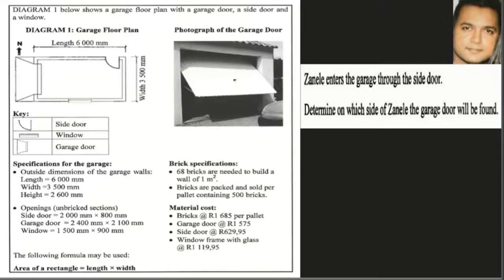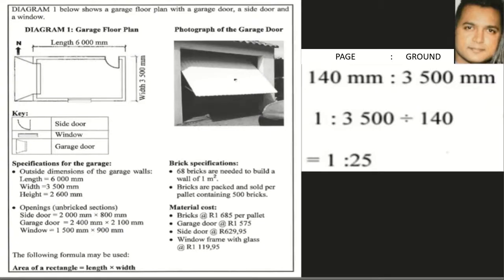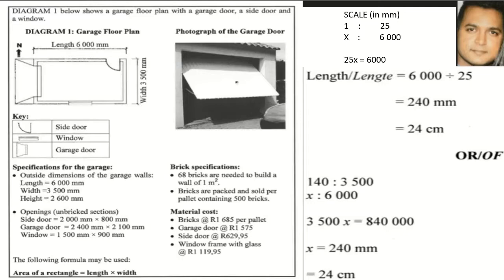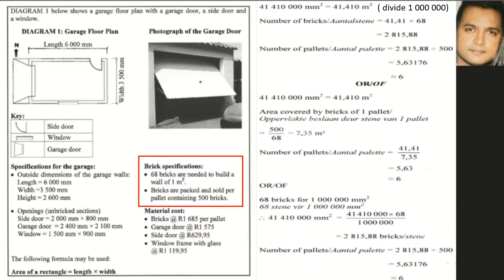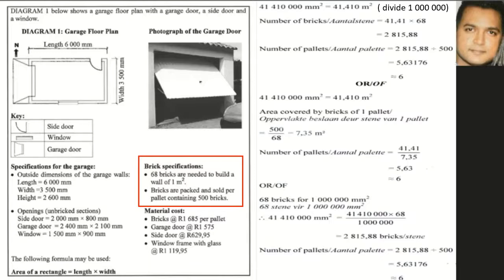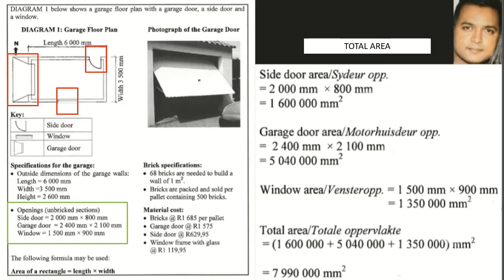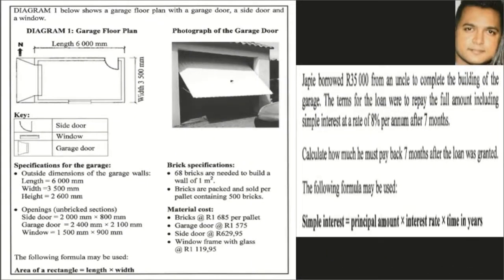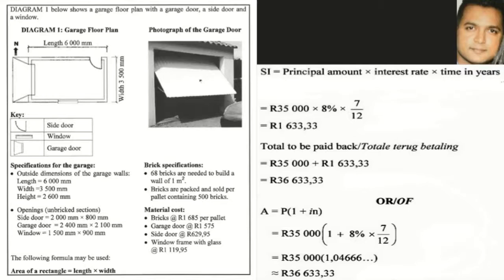Gr 12 Maths Literacy | 2018 Nov P2 | Part 2